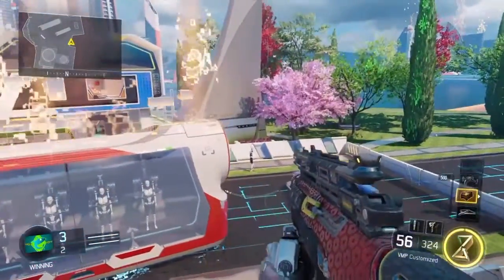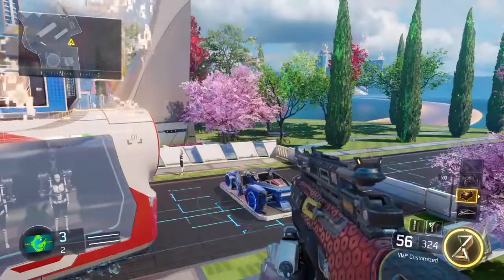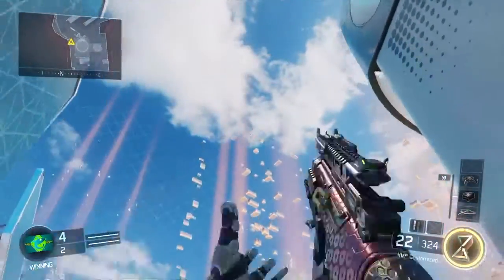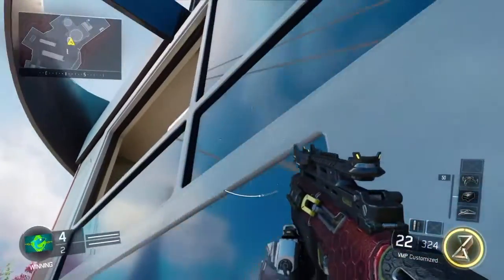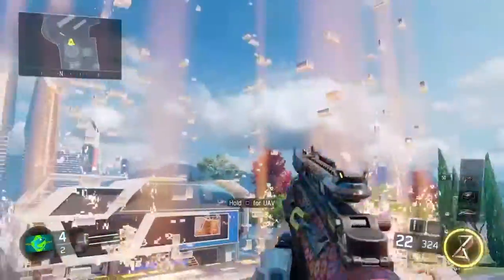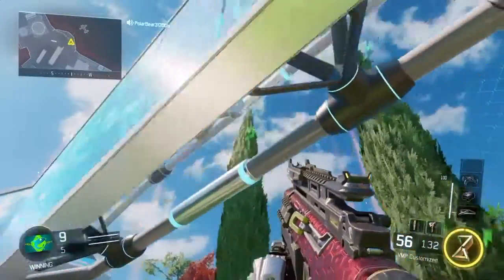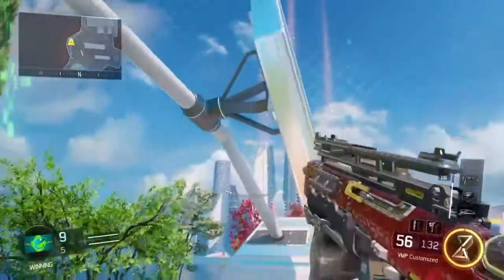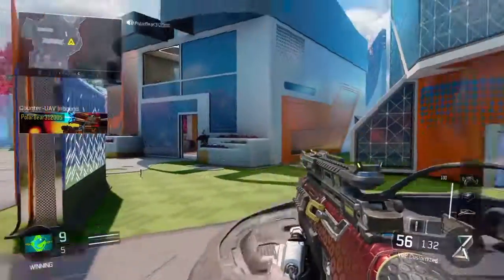NEW SECRET SPOTS ON NUK3TOWN + GLITCHES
Today we do some cool glitches and secret spots on Nuk3Town. Sorry for not uploading in a while, and for not uploading a Bear Brutal.